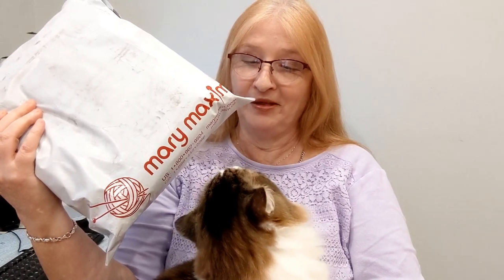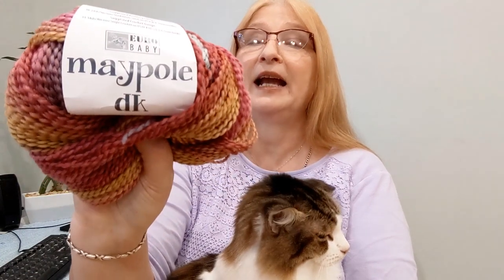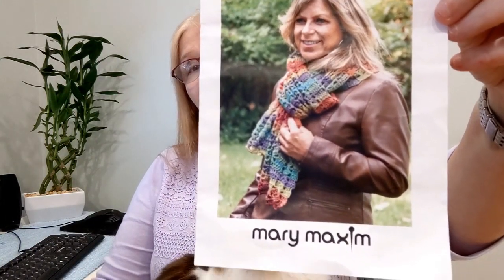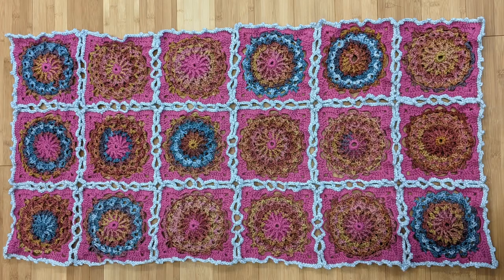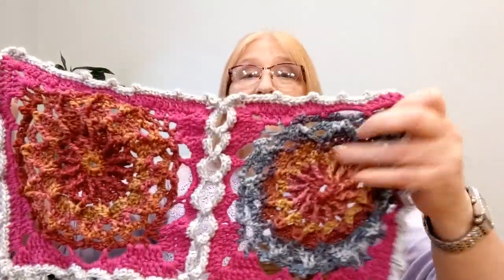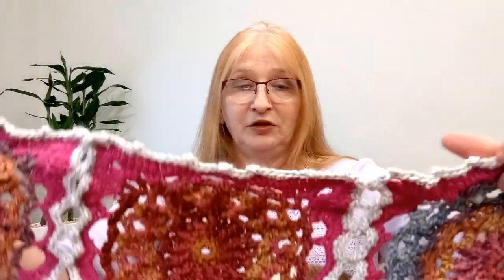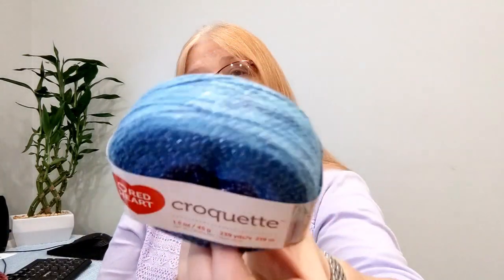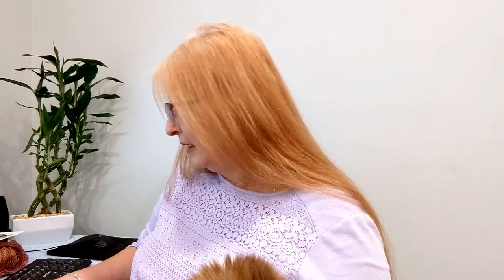Mary Maxim October Crochet Kit l Review of Sept 2021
It is Mary Maxim time!! I just got my October (I think) Crochet Kit of the month. Let's see what I got and take a review of last month's make.